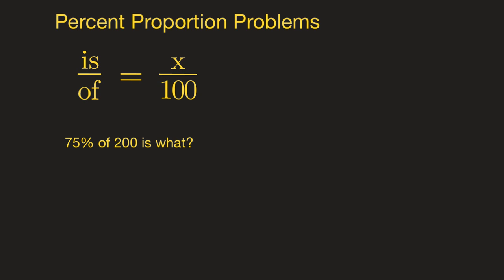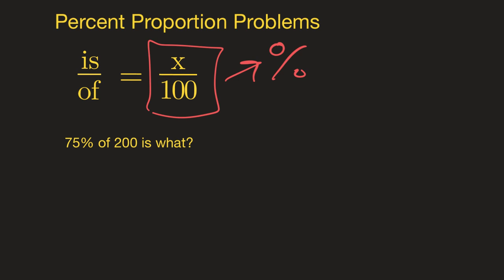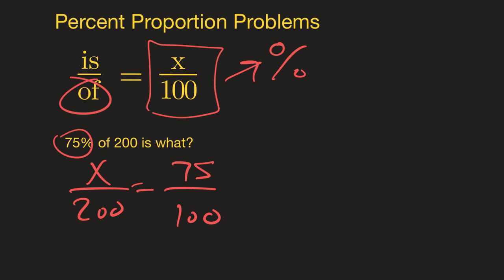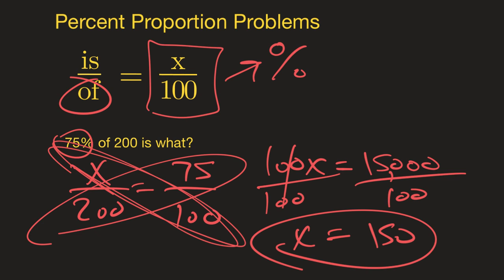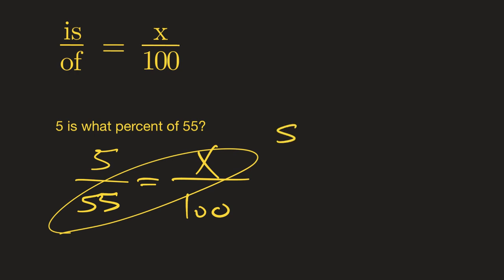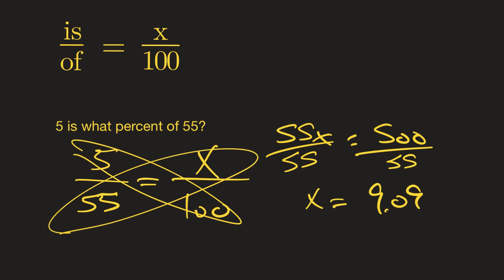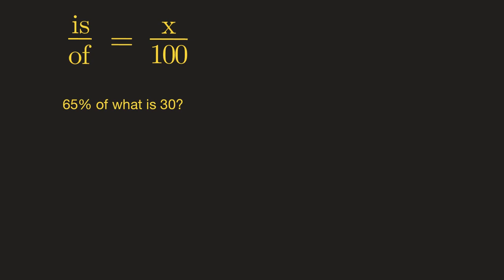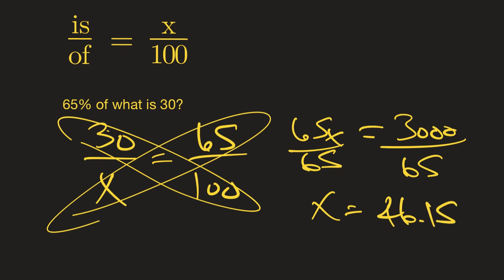MCLA Solve Proportions